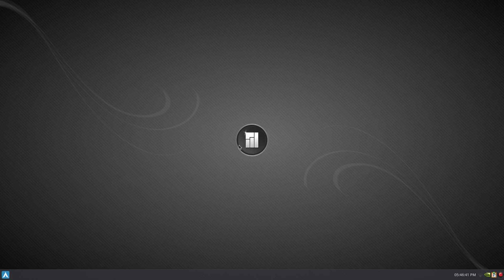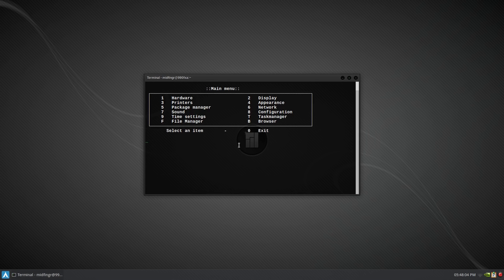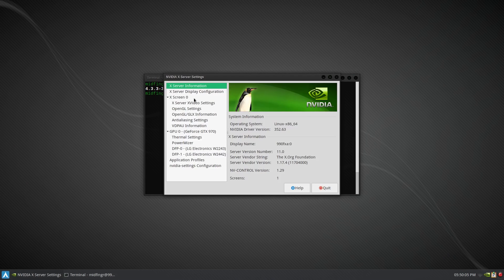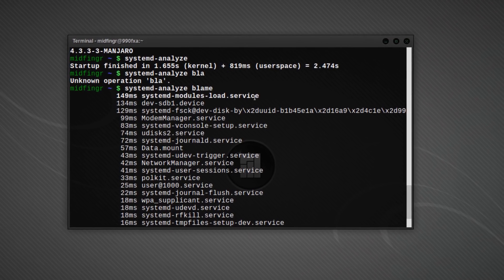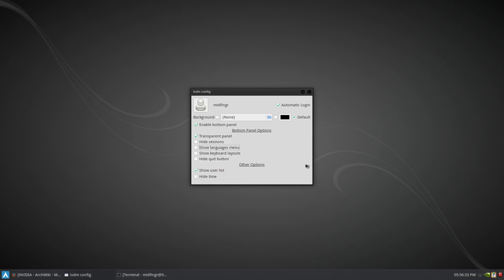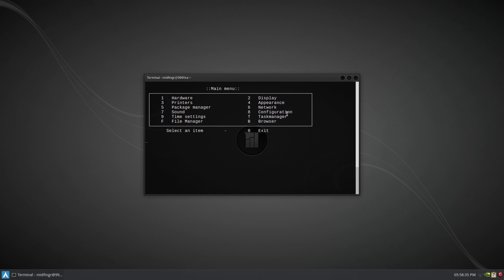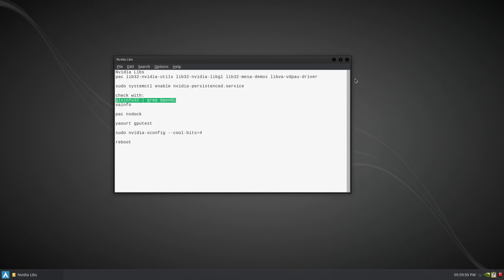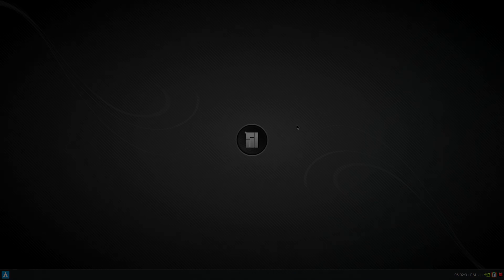Manjaro Linux Overview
The end result of a Manjaro Linux Net Installation.